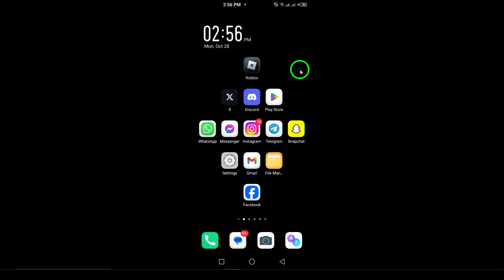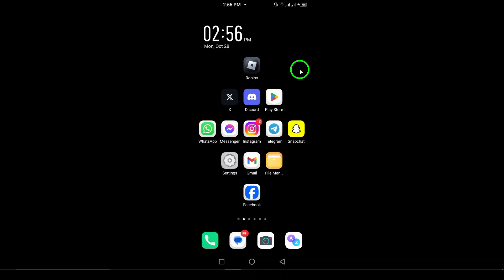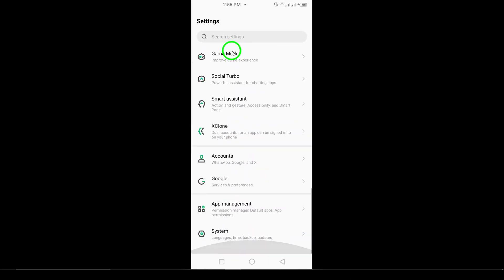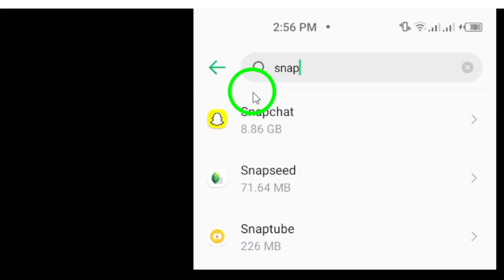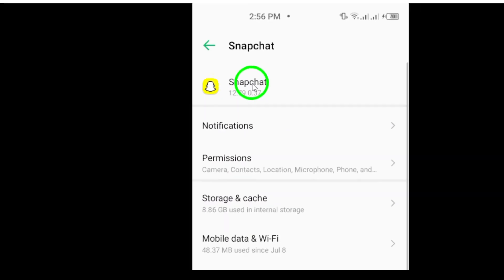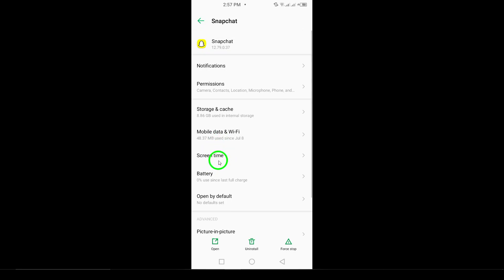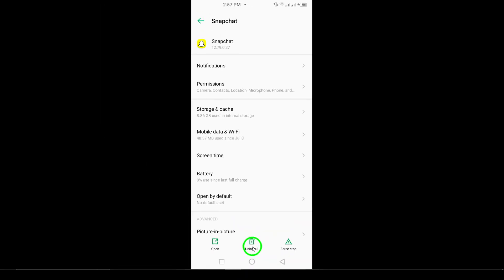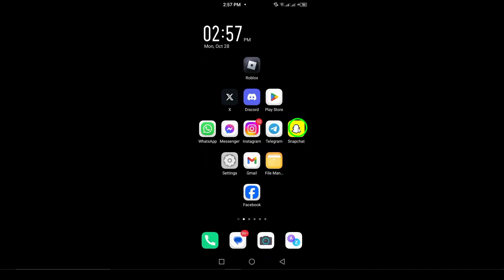How to Delete Snapchat App (Updated)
Learn how to delete the Snapchat app from your device with this updated guide. If you’re looking to free up some space or take a break from social media, this step-by-step tutorial will help you uninstall the app quickly and easily.
Steps:

Open your phone’s Settings.
Tap on “Apps” or “Applications”.
Find and select “Snapchat”.
Tap “Uninstall” and confirm.

Once you’ve followed these steps, the Snapchat app will be removed from your device.
Chapters:
00:00 Intro
00:12 Soultion
01:05 Outro